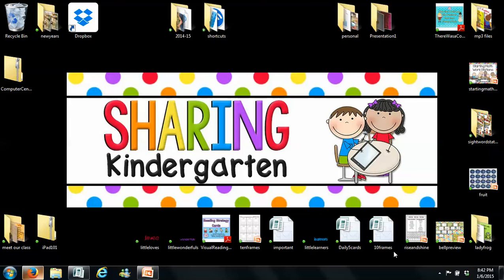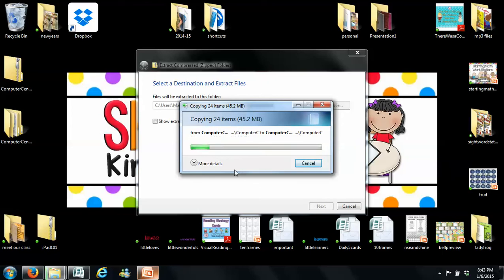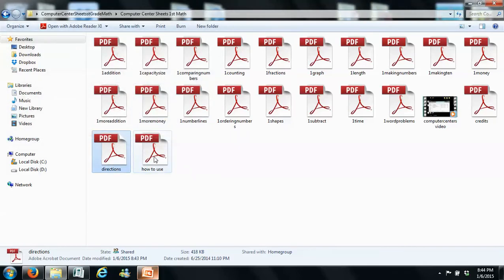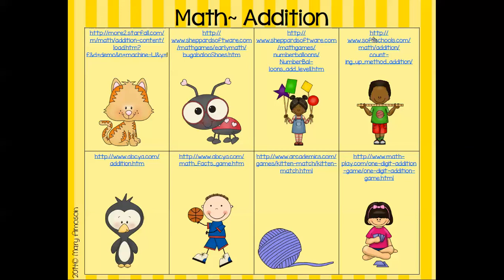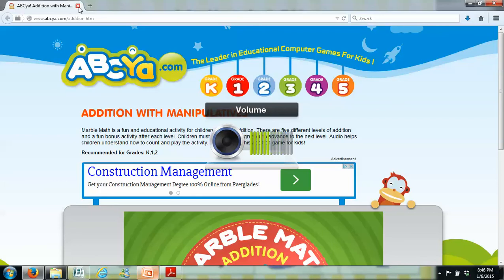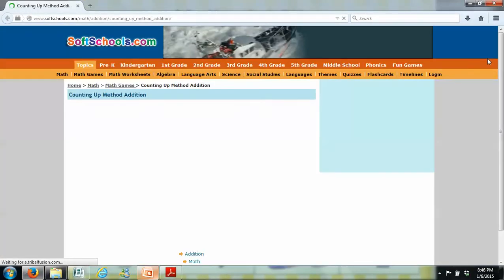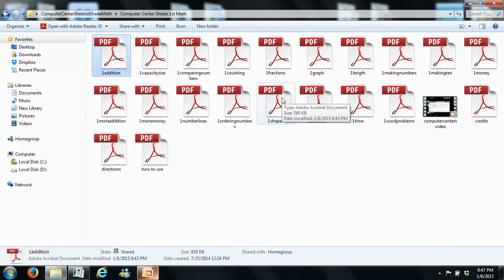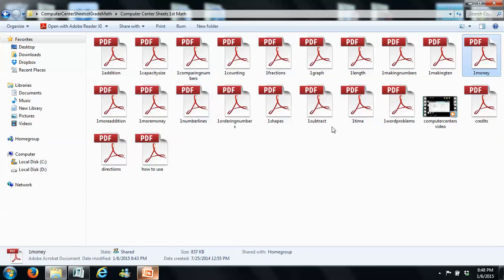1st Grade Computer Center Sheets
Interested in making your Computer Centers MORE productive and student friendly... and INDEPENDENT... check out this video.